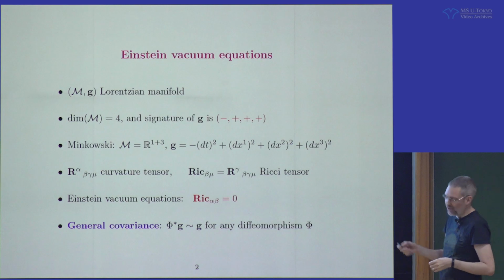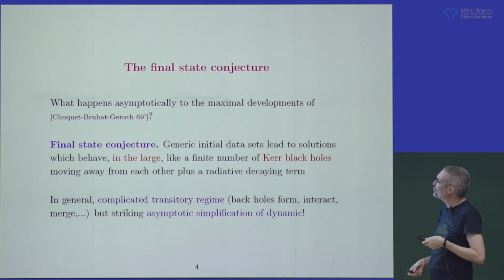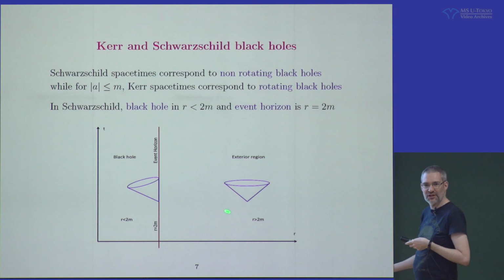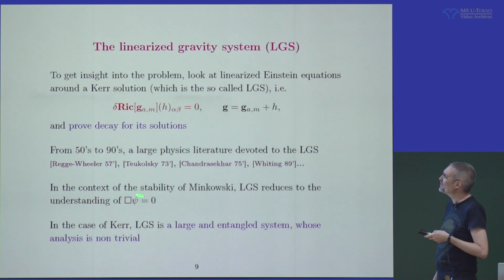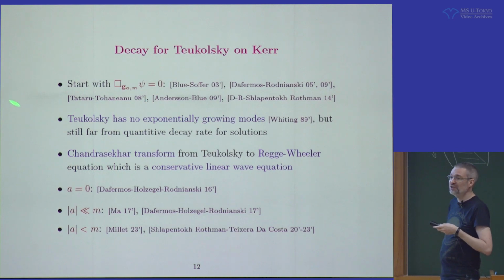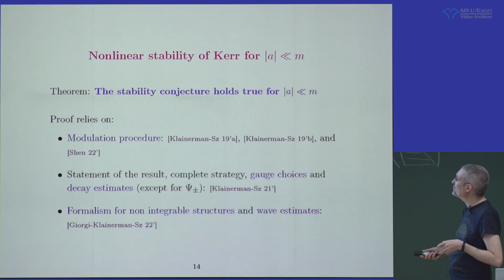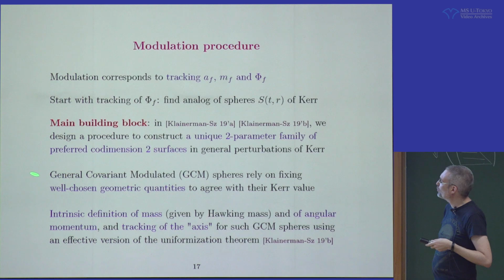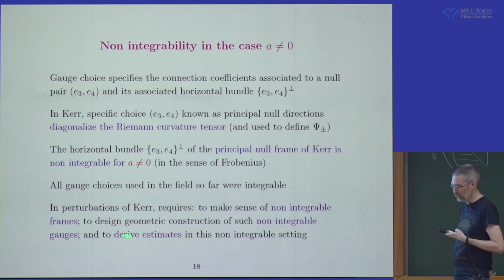Nonlinear stability of Kerr for small angular momentum Jérémie Szeftel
（cf2024-004）
Conférence inaugurale du Laboratoire de Mathématiques franco-japonais
日仏数学連携拠点 設立記念コンファレンス
Date: April 4 2024, 13:45-14:30（Jeudi (木), 4 avril (4月4日)）
Venue: Auditorium, Graduate School of Mathematical Sciences, The University of Tokyo.
Speaker: Jérémie Szeftel （Sorbonne Université, CNRS.）
Title: Nonlinear stability of Kerr for small angular momentum